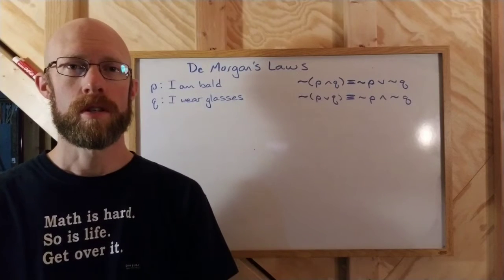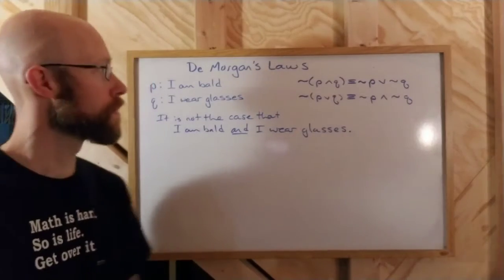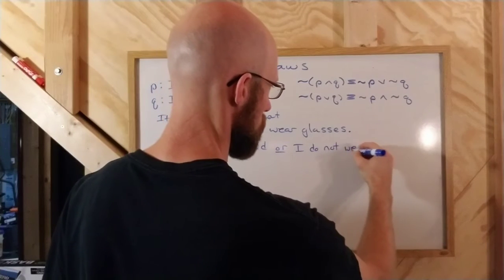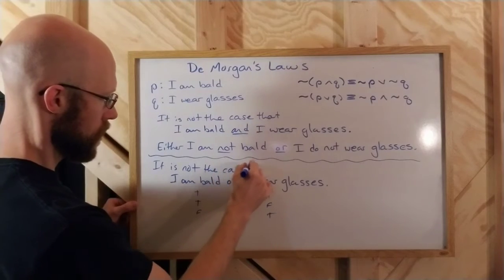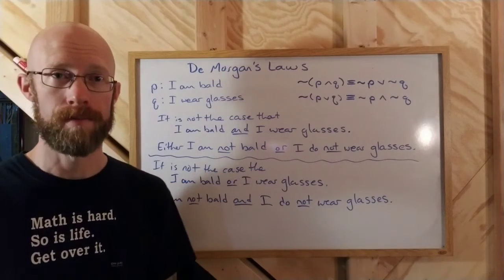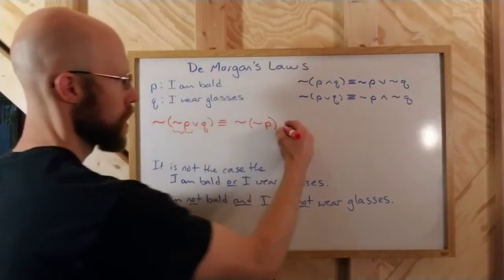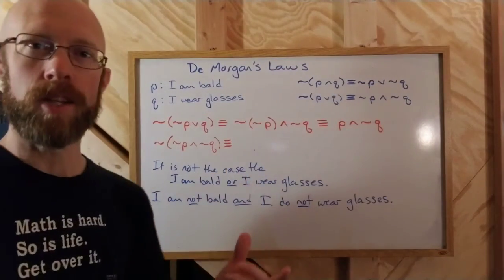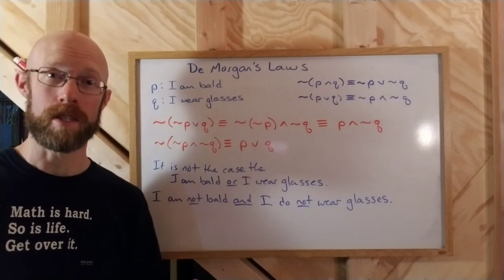De Morgan's Laws Part 3